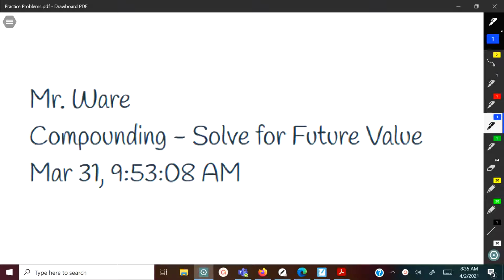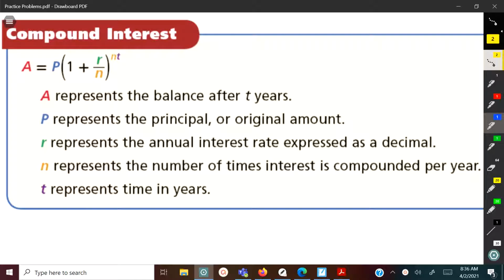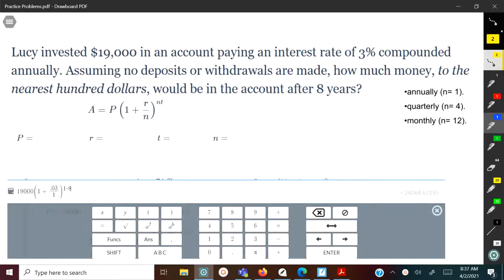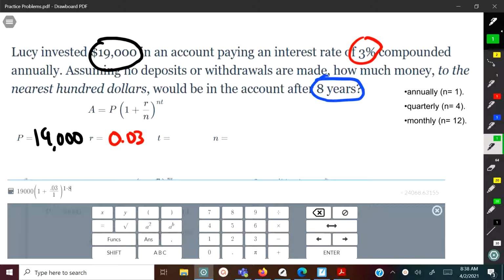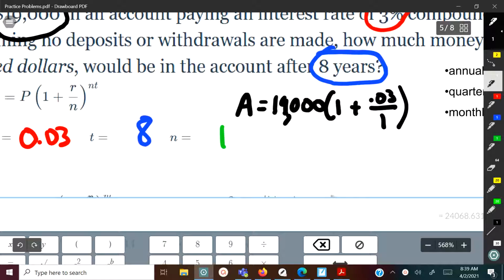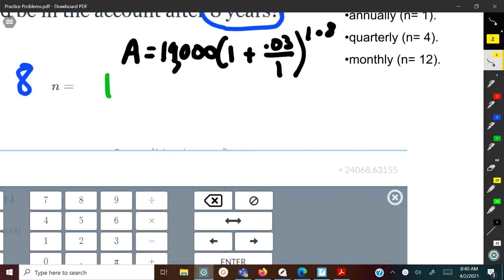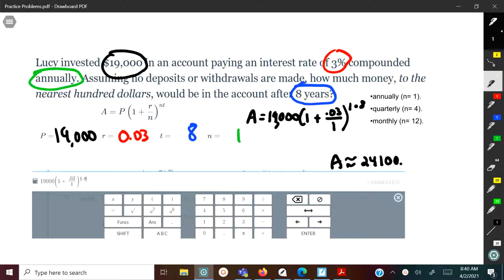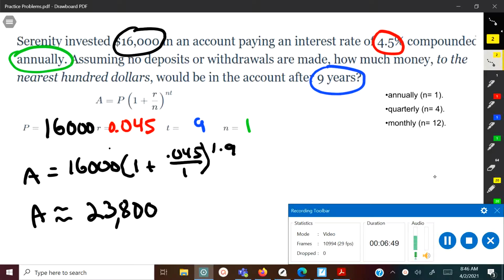Compounding Solve for Future Value Part 1